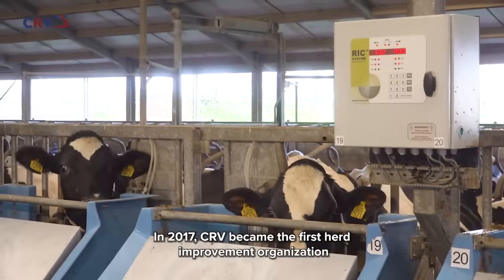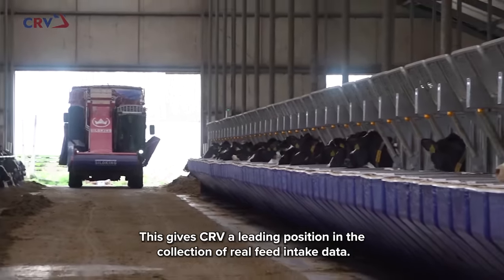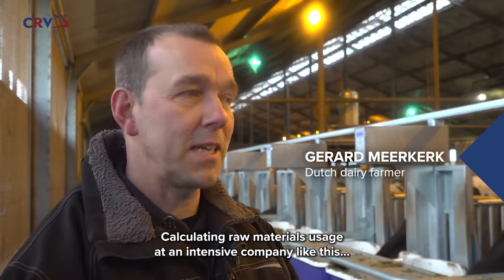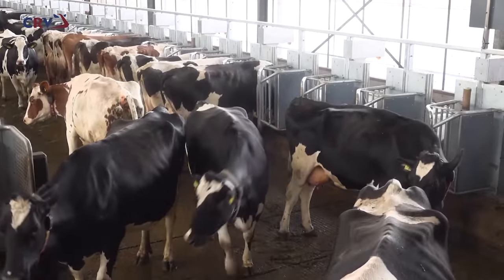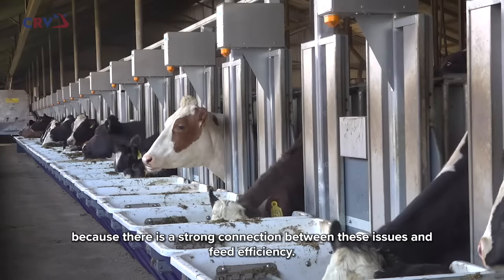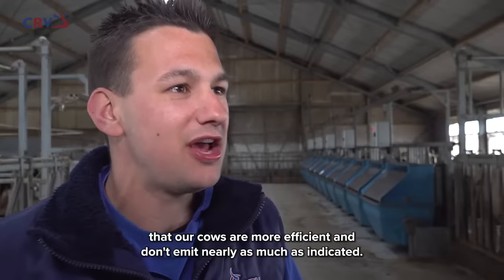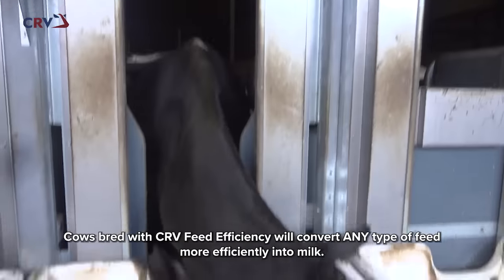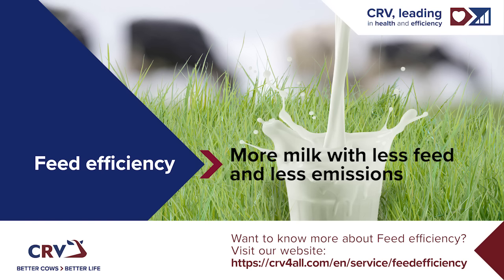Dairy farmers urged to breed efficient cows as rising feed prices take a bite out of profits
CRV Feed efficiency - Dairy farmers urged to breed efficient cows as rising feed prices take a bite out of profits

Cows with genetics that produce more milk using less feed could help dairy farmers around the world combat rising feed costs, which show no sign of easing. Breeding towards better feed efficiency helps lower feed costs as well as greenhouse gas emissions.

CRV research has shown that daughters of the feed-efficient sires it has bred can produce 2 to 4% more milk from the same amount of feed within one generation. This could potentially slash a farmer’s annual feed bill by up to €60,000 (US$63,600).¹ Alternatively, this herd can produce the same volume and quality of milk with less feed.

Cows bred using CRV Feed Efficiency convert any type of feed more efficiently into milk, fat and protein.

Breed towards feed efficiency to manage rising costs
Feed costs represent around 60 percent of all variable costs involved in milk production in most several farming systems worldwide. The price of feed has more than doubled in the last 12 months as Covid-19 created shortages and supply chain disruption. The past months has seen feed prices skyrocket even further as Russian grain supplies are constricted or cut off entirely due to the war. Increased summer droughts only increase the urgency to work with feed efficiency.

Working closely with farmers CRV
Sales Development specialist Gert Jan van den Bosch says it is a stressful time for dairy farmers around the world, who are looking for solutions to rescue them from skyrocketing feed costs.

”Breeding a feed efficient herd is now more crucial than ever. Feed costs and feed quality levels have become a permanent challenge for farmers. In addition, farmers worldwide must comply with legal regulations and requirements to reduce greenhouse gas emissions or improve water quality."

“High feed costs are not a short-term problem. Farm input costs are predicted to stay high for the long-term. When it comes to budgeting in the short- and long-term, farmers around the world are feeling out of control during this time of uncertainty. Feed costs are eroding their profits."

“We are working closely with our farmer customers to help them ease the pressure on profits. After nearly 30 years of research, we’ve proven that by breeding cows that convert feed more efficiently into milk, farmers can make their businesses more resilient and profitable year on year, and can reduce greenhouse gas emissions at the same time. But farmers need to start now. Genetics is a long-term game.”

Industry-leading reliability
CRV currently collects the daily feed intake data from five commercial dairy farms, totalling over 2,000 lactating cows. This results in 10,625 new feed intake records every day. With a total of 4 million records of feed intake a year, CRV is by far the world leader in collecting feed intake data. Its research on these commercial farms began in 2017. CRV also collects feed intake data from five research farms on a daily basis. This yields the most reliable breeding value in the sector; 85-90% for daughter proven bulls.

CRV is the only company in the world that measures cow feed intake of this scale on working, commercial dairy farms. Want to know more about Feed Effiency?

¹ Based on a herd size of 500 Holstein cows producing 5 million kgs of milk each year.